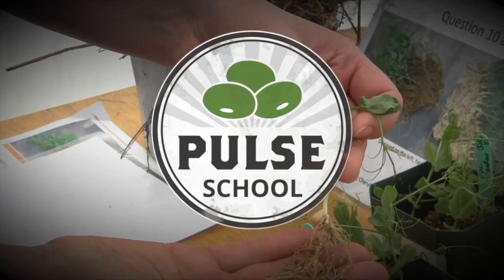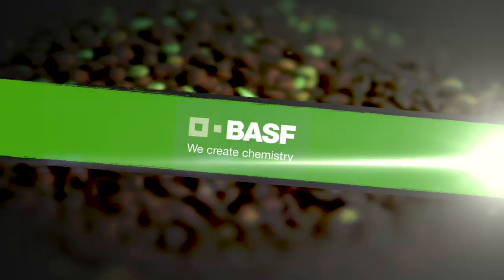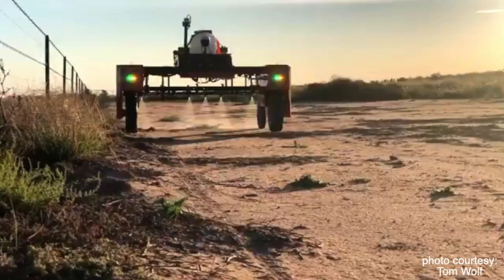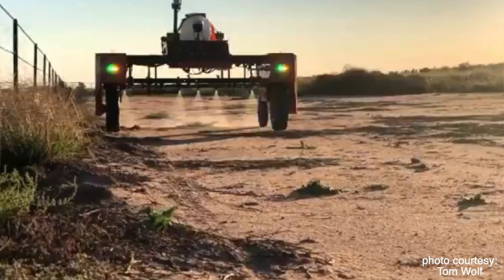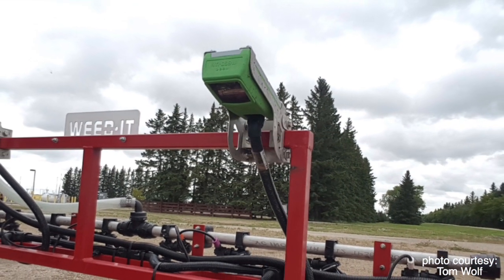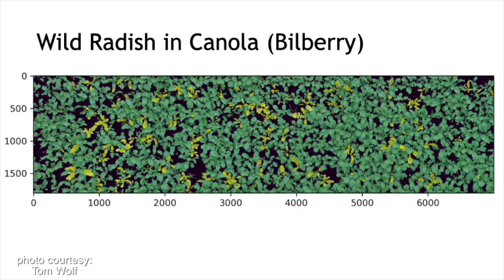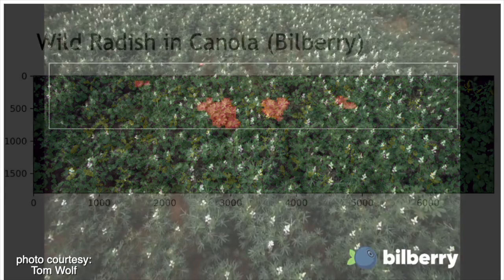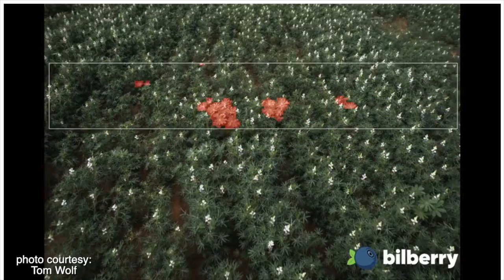Pulse School: New green-on-green technology singles out and sprays weeds in-crop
An emerging technology yet to be released in Canada looks to up the ante on spraying herbicides by using an algorithm that is able to identify and spot-spray just the weeds in a growing crop.

On this episode of the Pulse School, we speak with Tom Wolf, owner of Agrimetrix Research & Training, about the new green-on-green spraying technology, and why it may be something that could be beneficial on the farm.

You may already be asking yourself, is this the same — or at least a close relative of — green-on-brown technology? The answer, yes... and no. Green-on-brown technology is quite literally as the name would suggest. It uses specialized technology to identify 'green things' on a brown surface, ie. soil. After the distinction is made, it signals the sprayer to spray just the green stuff on the ground, ie. weeds, saving farmers product and money. Through this green-on-brown technology, studies have shown a savings of pesticide products between 50 and 70 per cent, which, given today's input prices, can add up to quite a lot of savings in costs alone (there's environmental and labour savings, too).

Green-on-brown technology makes a lot of sense for farmers who chem-fallow, however, those farmers can be few and far between. Even though this technology has been around for a couple decades now, with more of a resurgence in the last five years, according to Wolf,  it hasn't been used by many in their annual farming practices.

Green-on-green technology looks to build upon what green-on-brown has somewhat established. Although the technologies are similar in the fact that they both seek out certain plants and look to differentiate between wanted and unwanted (weeds/soil vs. weeds/crop)  — the method of which they do this dramatically different.